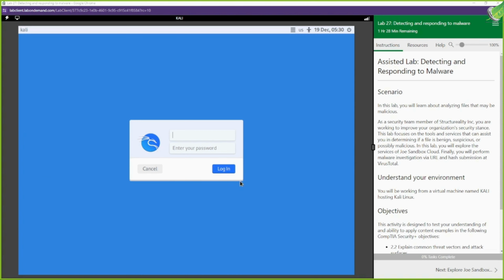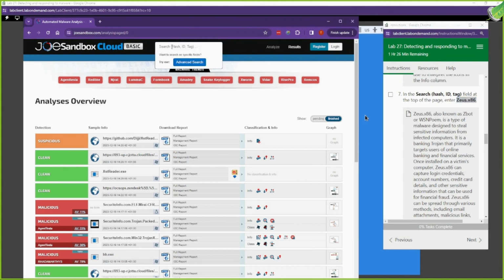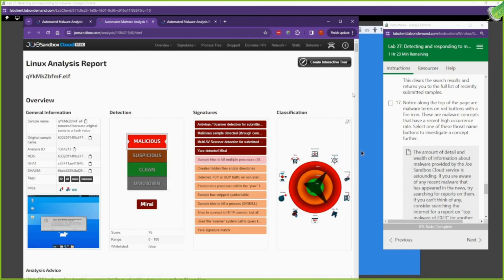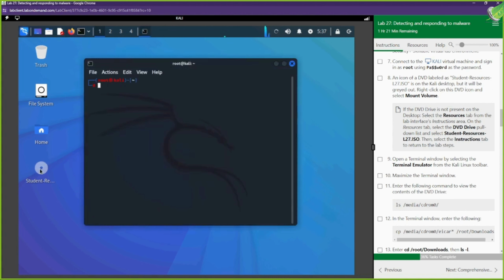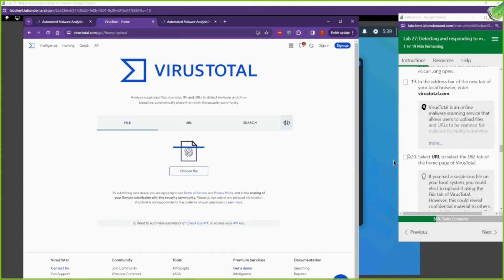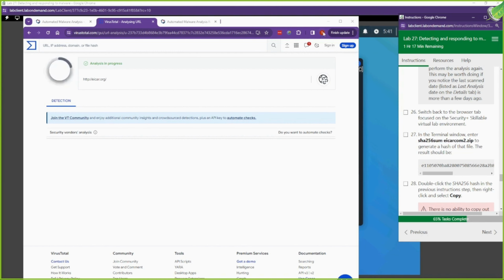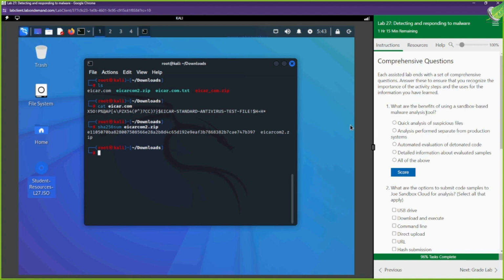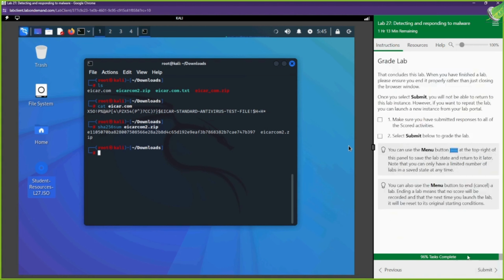Detecting and Responding to Malware Comptia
Detecting and Responding to Malware | CompTIA Security+ SYO-701 Tutorial

Learn how to detect and respond to malware in this comprehensive CompTIA Security+ SYO-701 training video. Malware continues to be one of the most significant cybersecurity threats, making it essential for IT professionals to understand how to identify infections, contain threats, and recover compromised systems.

In this tutorial, you'll explore common malware types, indicators of compromise (IOCs), malware detection techniques, endpoint protection, incident response procedures, and best practices for preventing future attacks. These concepts align with the latest CompTIA Security+ SYO-701 exam objectives and real-world cybersecurity operations.

✅ What You'll Learn:
Common Types of Malware
Indicators of Compromise (IOCs)
Malware Detection Techniques
Antivirus & Endpoint Detection
Containment, Eradication & Recovery
Incident Response Best Practices
Threat Hunting Fundamentals
Security Monitoring
CompTIA Security+ SYO-701 Exam Objectives
🎯 Perfect For:
CompTIA Security+ SYO-701 Students
Cybersecurity Beginners
Security Analysts
SOC Analysts
IT Support Professionals
System Administrators
Network Administrators
Certification Candidates

🚀 By the end of this video, you'll understand how to identify malware infections, respond effectively to security incidents, and strengthen your organization's cyber defenses.